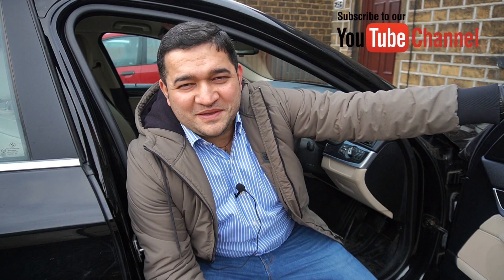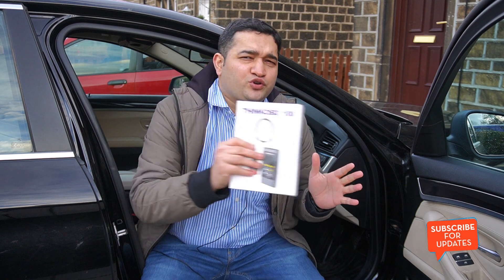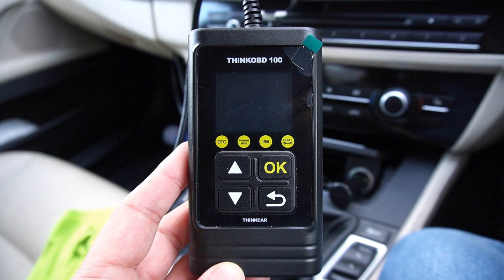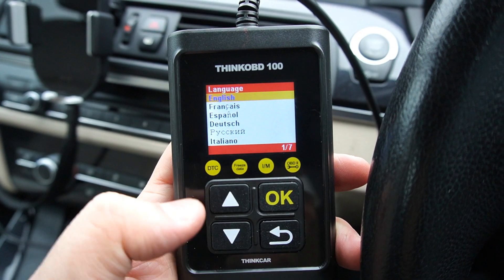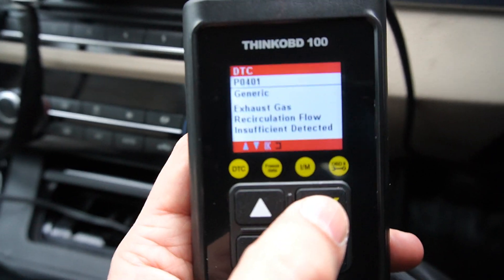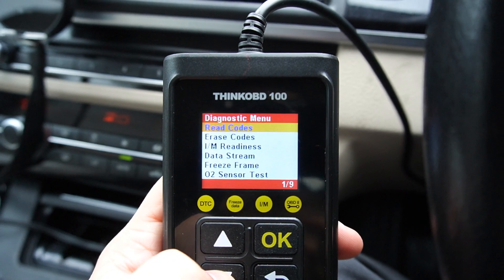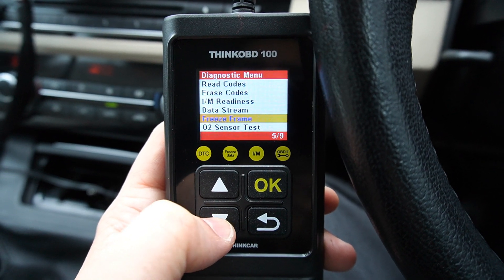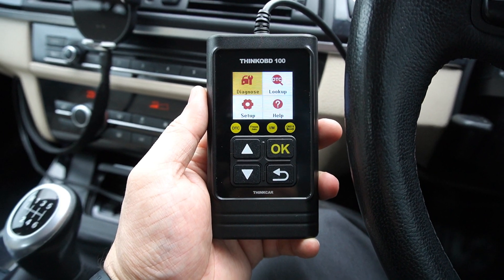ThinkOBD 100: This Cheap Scan Tool Changes Everything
Think OBD 100 a Perfect scan tool for your everyday car need, help you to read / clear faults code as well as understand them without having to  search online for them for more information checkout link down below:

This Cheap Scan Tool Changes Everything